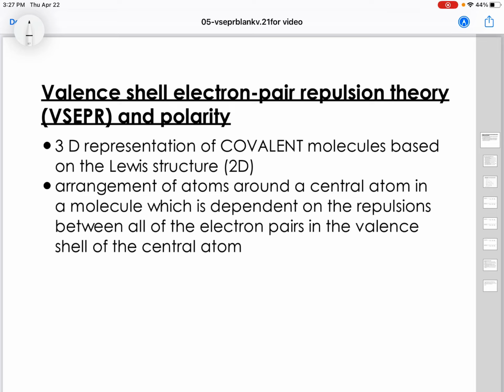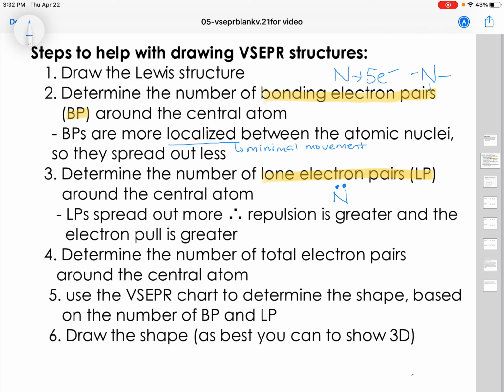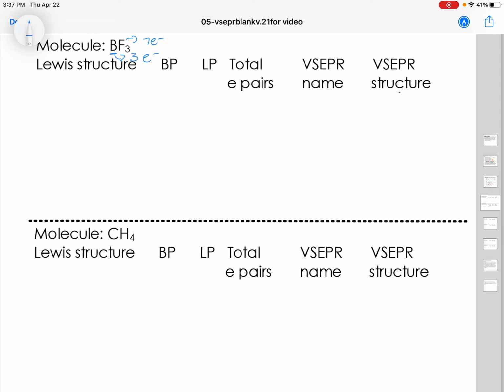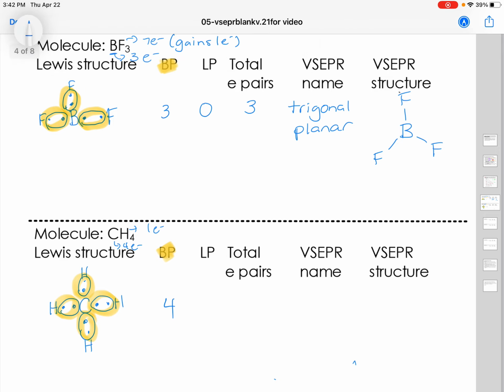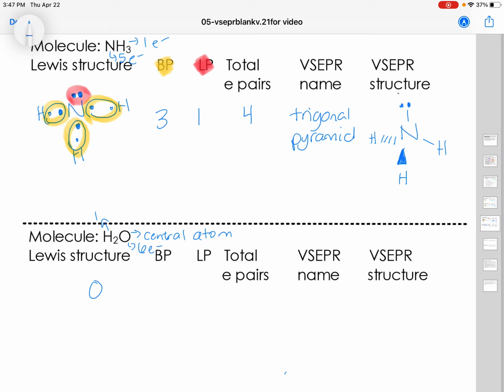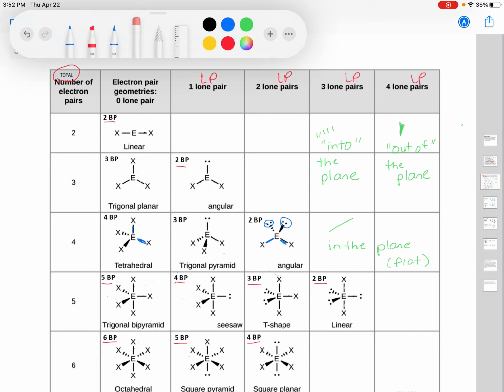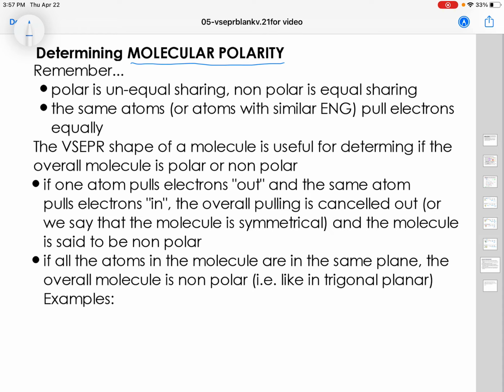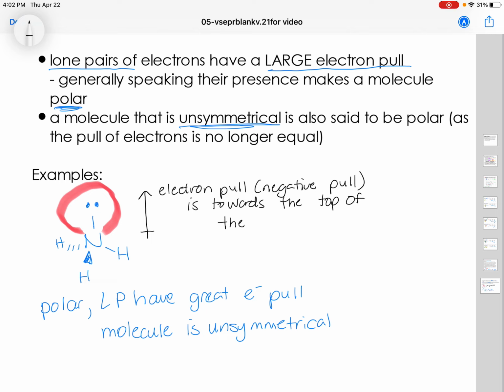VSEPR theory and Molecular Polarity Video Lesson